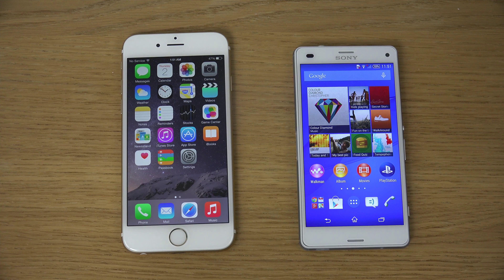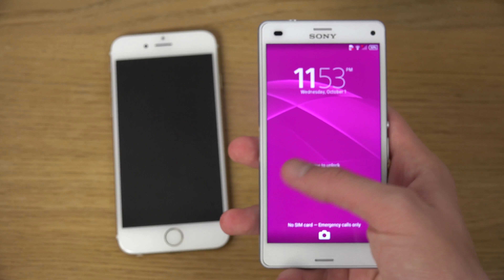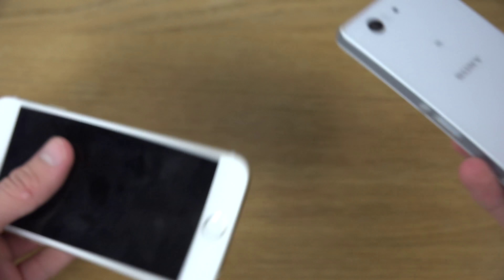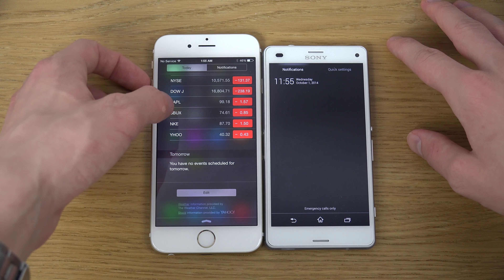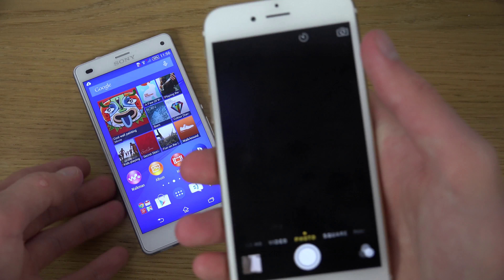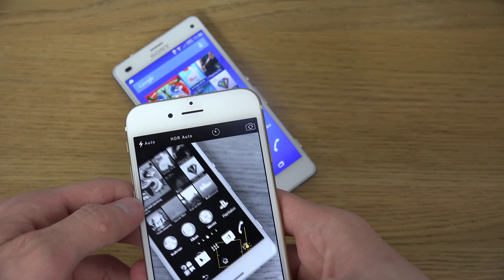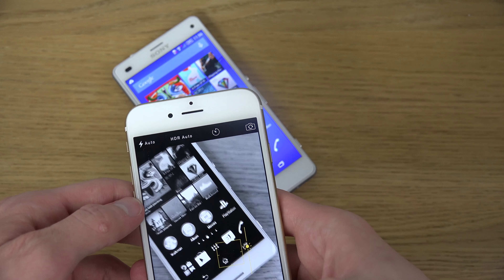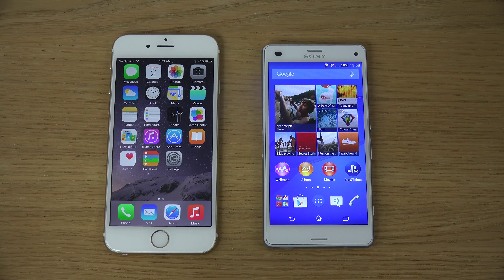iPhone 6 vs Sony Xperia Z3 Compact - Comparison (Video 4K)